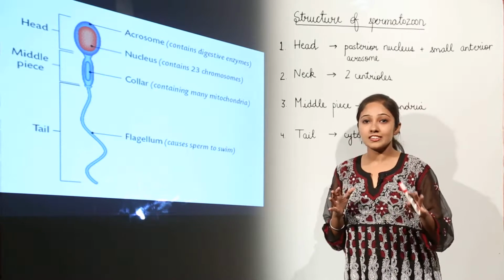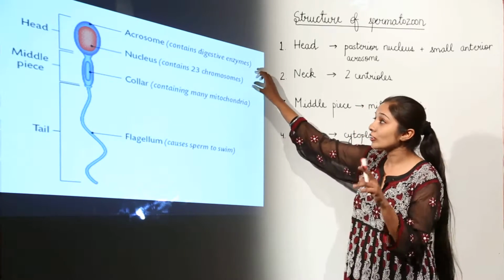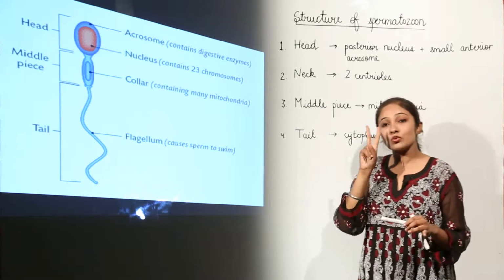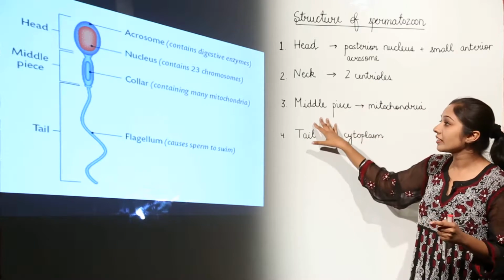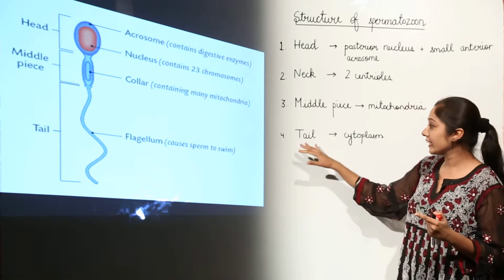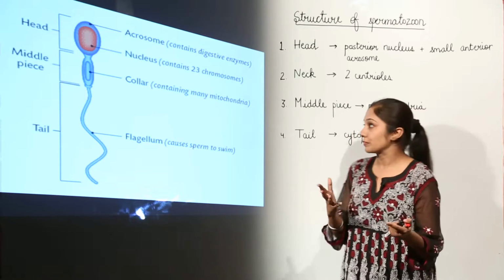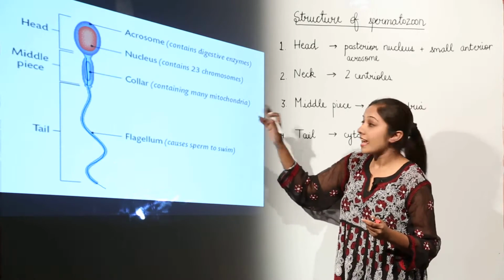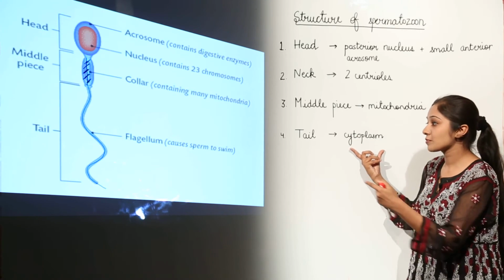ICSE l CLASS 10 l BIOLOGY l CHAPTER 12 l REPRODUCTIVE SYSTEM l structure of sperms l L20